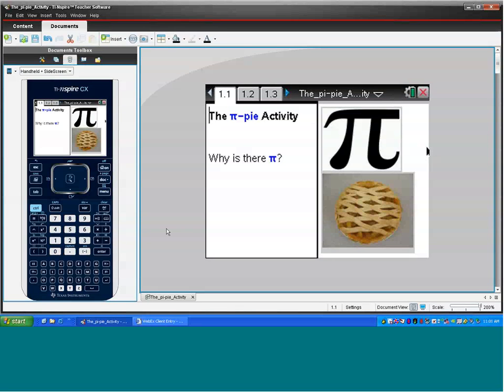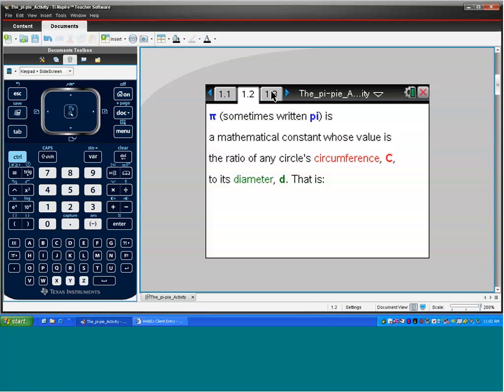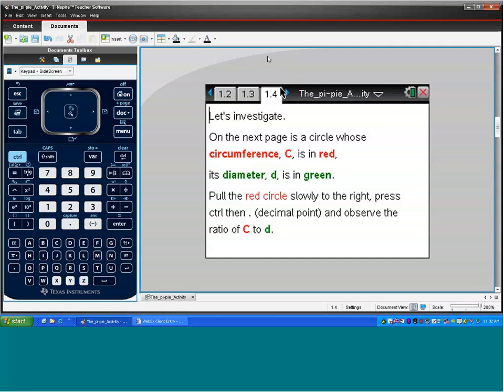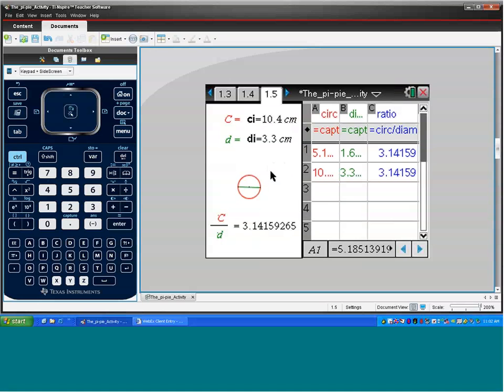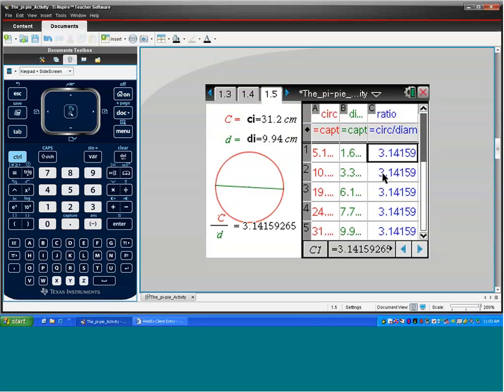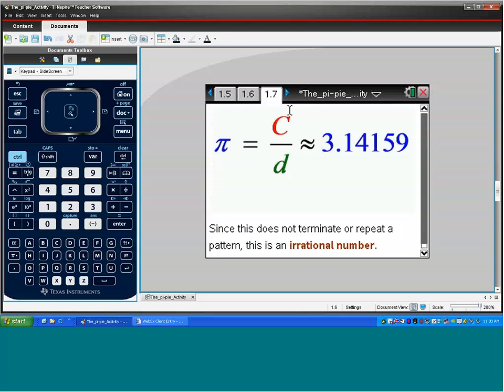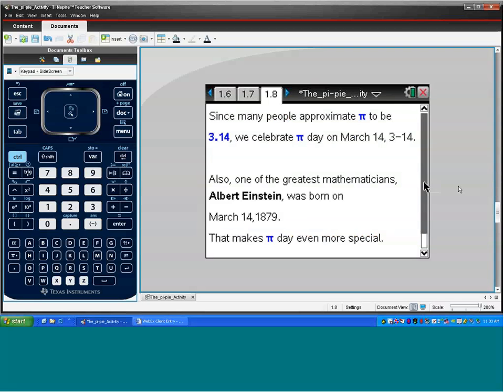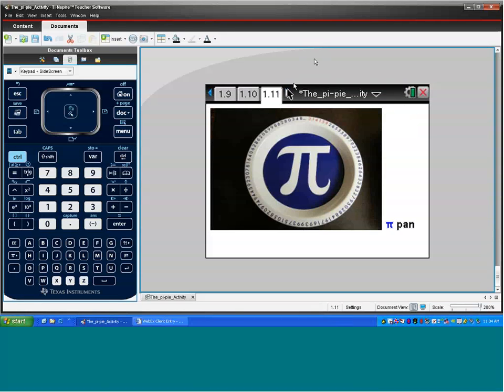Pi Pie Activity on TI-Nspire CX handheld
Presented by Tom Reardon on TI-Nspire CX handheld